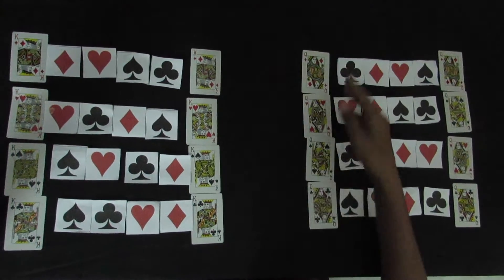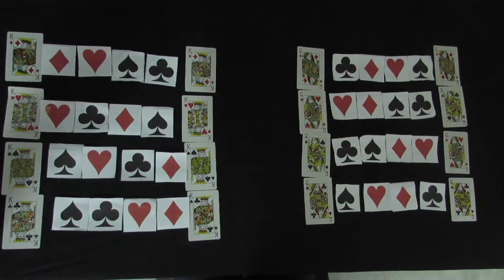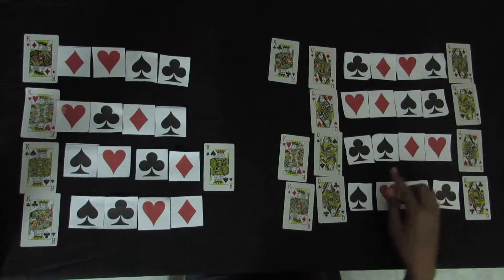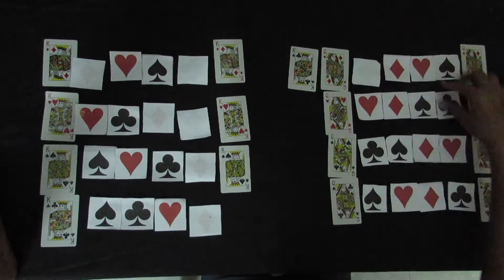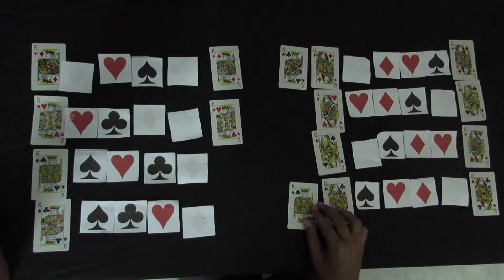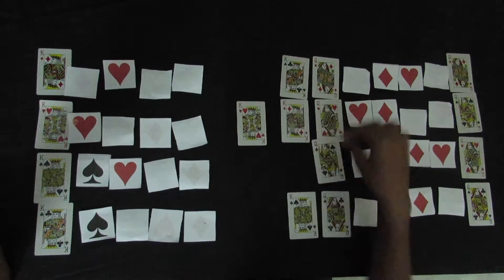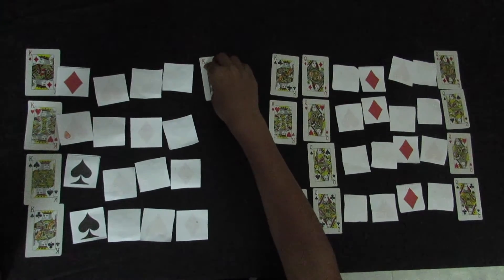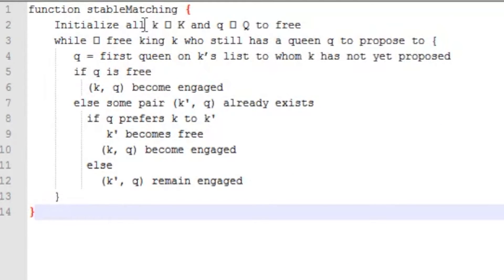The Stable Marriage Problem Explained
The Stable Marriage Problem helps in matching two different groups such that the match is stable.
It is very useful.